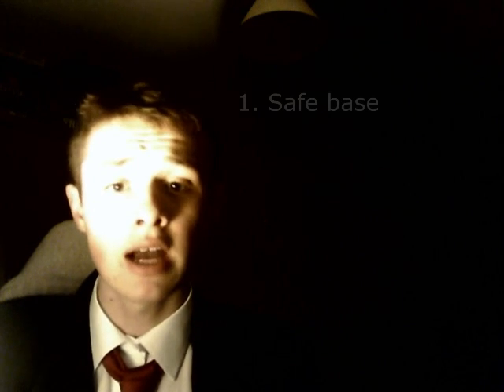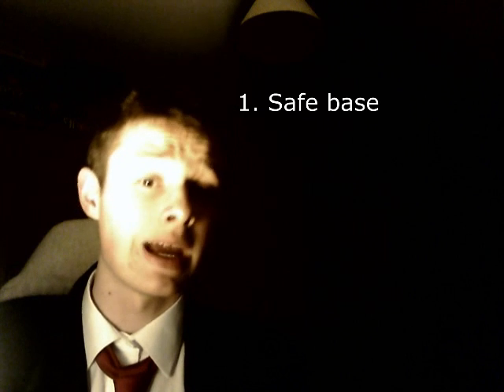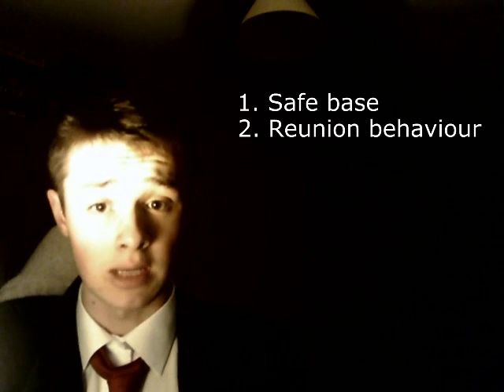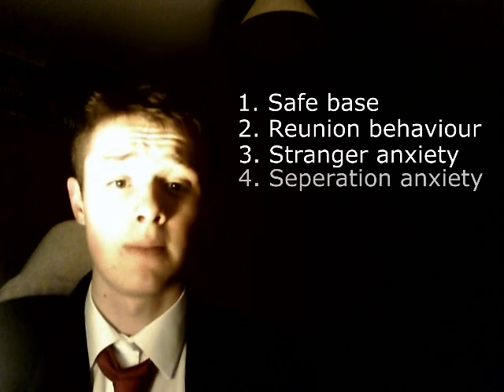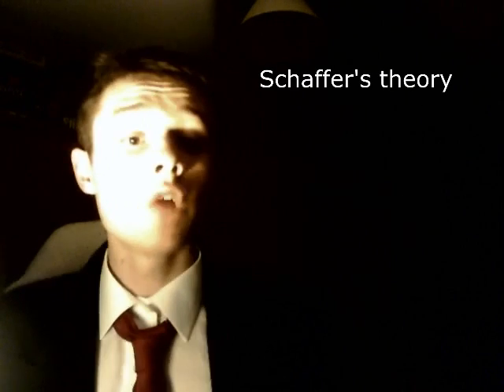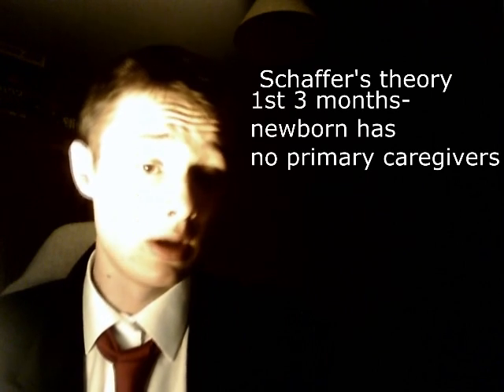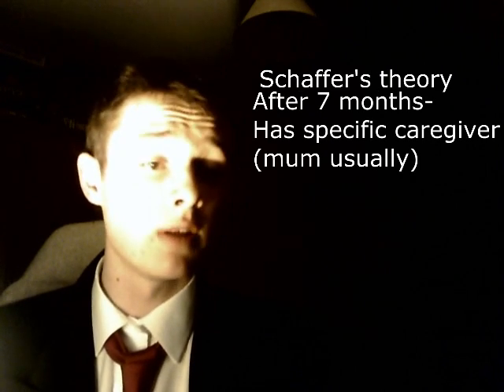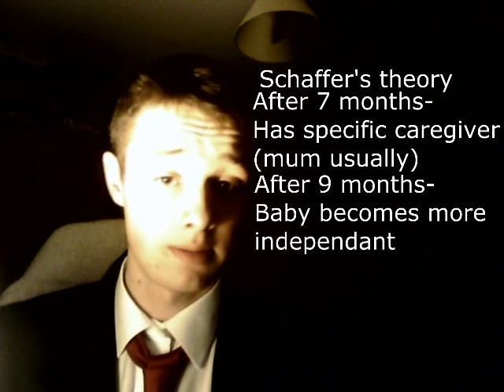Psychology revision - Development Psychology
Attachment and a look into our newly found topic for psychology, by the way i'm a nobhead as i spelt attachment wrong through the whole thing, just to say i did notice! you won't troll me son!